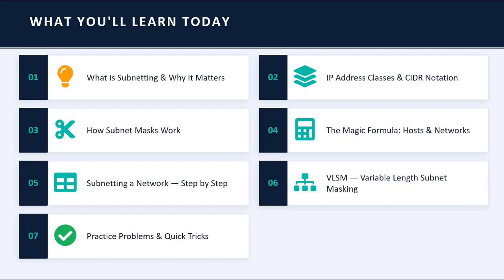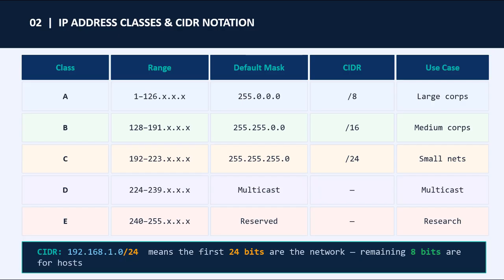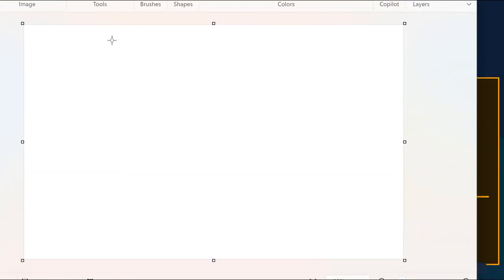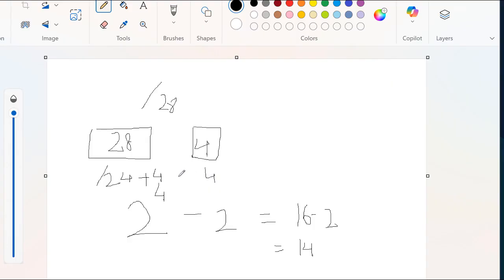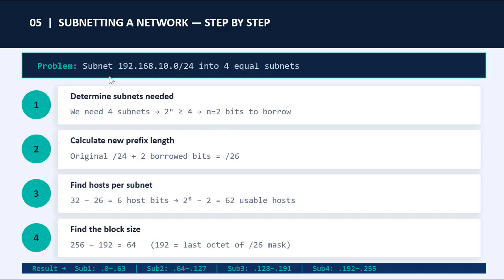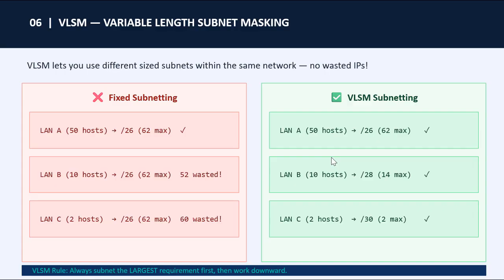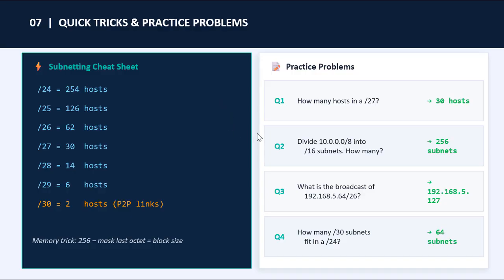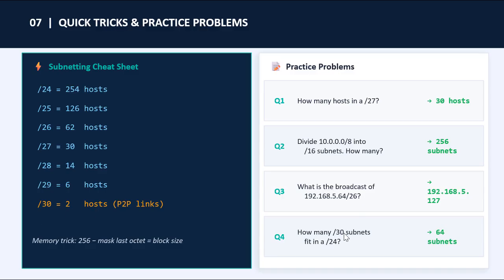Subnetting Made Easy — Full Tutorial for Beginners | CCNA 2025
Learn subnetting from scratch in this complete beginner tutorial. Whether you're studying for the CCNA 200-301 exam or just want to understand how IP networks work, this video walks you through everything — from IP classes and CIDR to VLSM and practice problems.